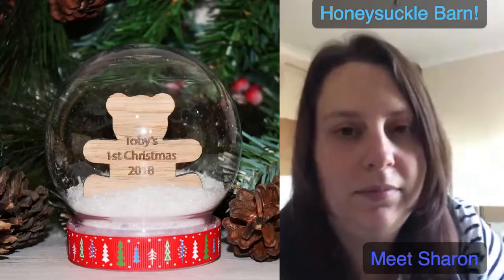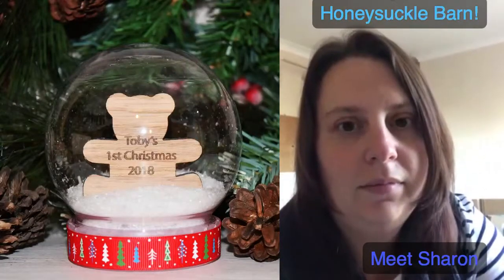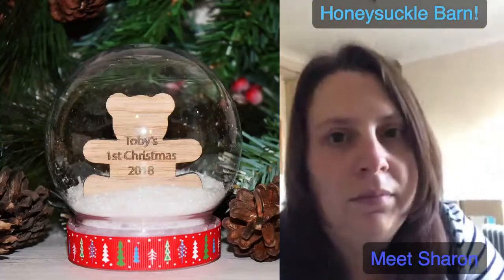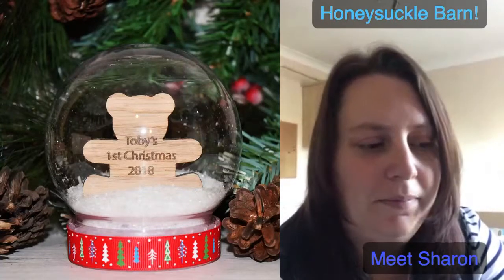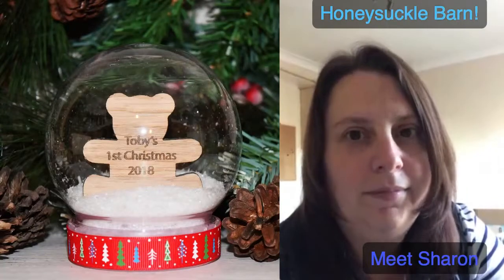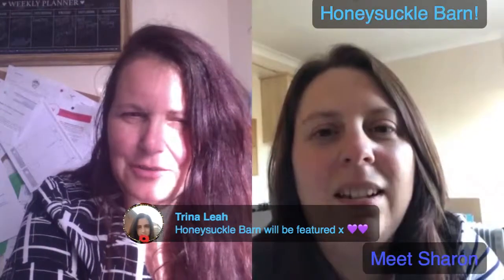Meet the Maker - Sharon (Christmas Snow Globes)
Chrissie is joined by Sharon who is showing off her new personalised Baby's First Christmas snow globes. They are available to buy with either a red or blue ribbon around the bottom and you can personalise the text.

These are limited edition for Christmas so get yours whilst you can!